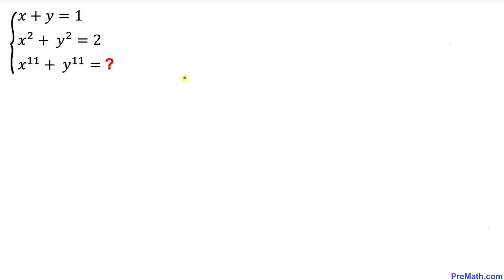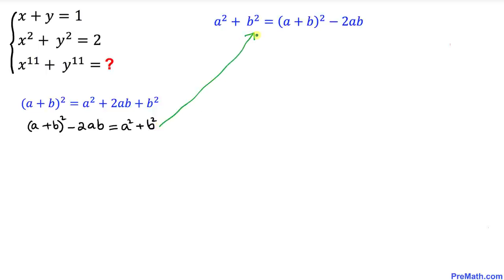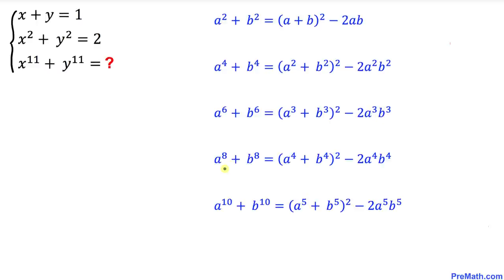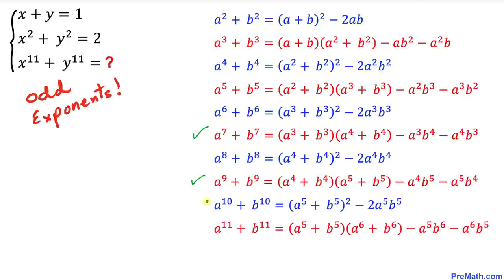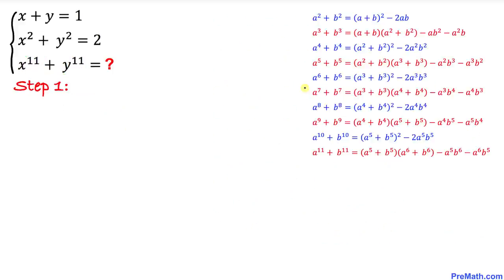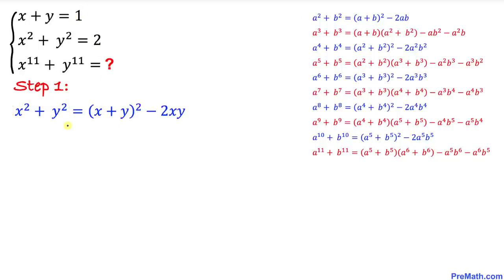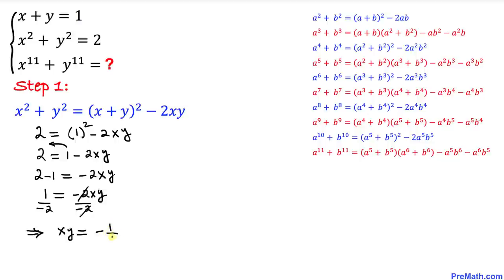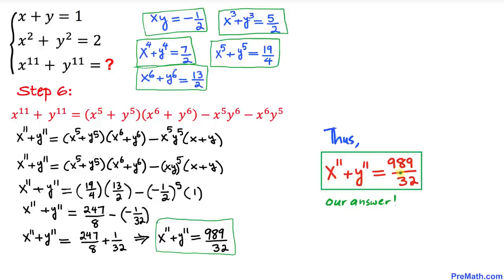Solve this Math Olympiad Question | Math Challenge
Learn how to solve this math olympiad question involving a system of 3 equations. Step-by-step explanation by PreMath.com